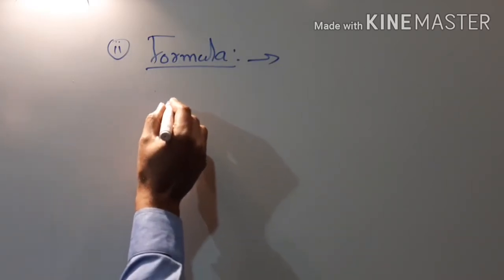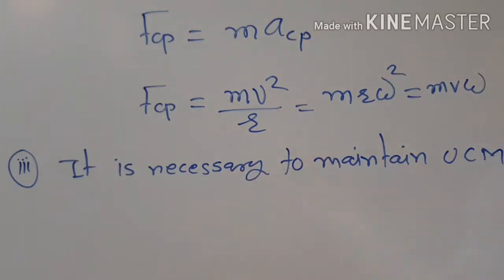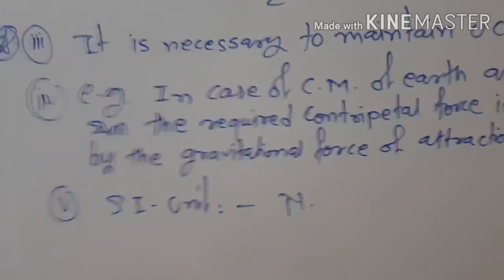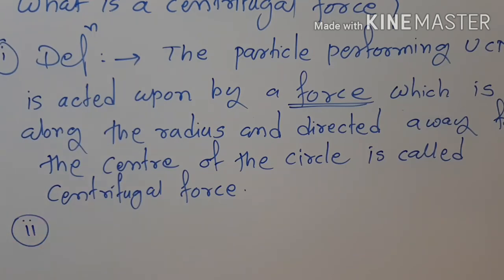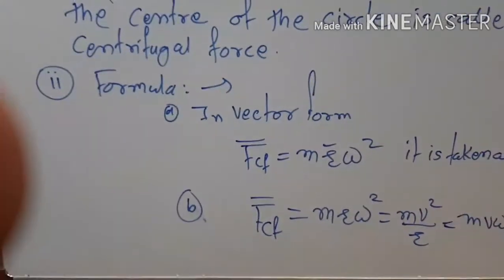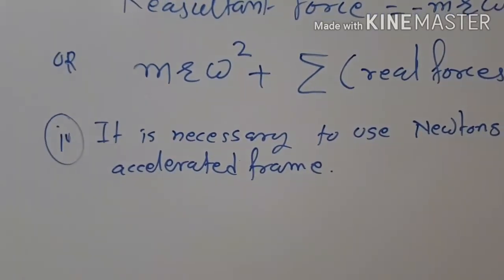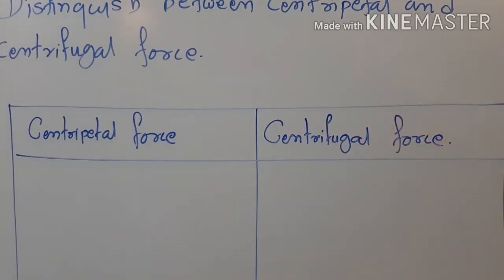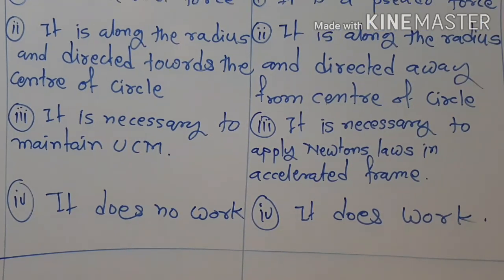Rotational Dynamics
Dynamics of CM